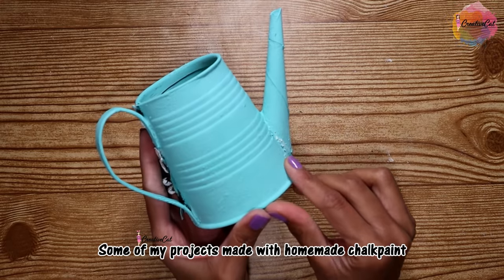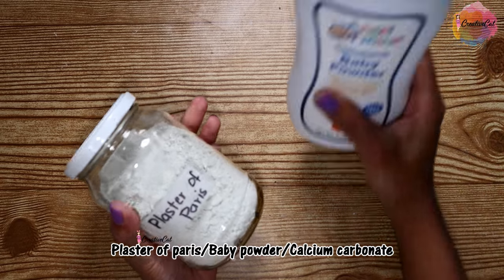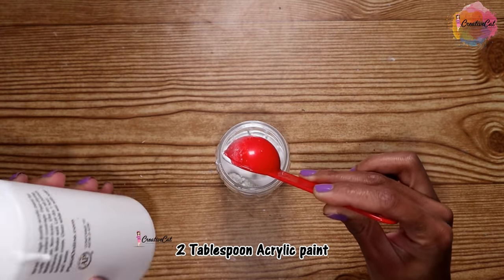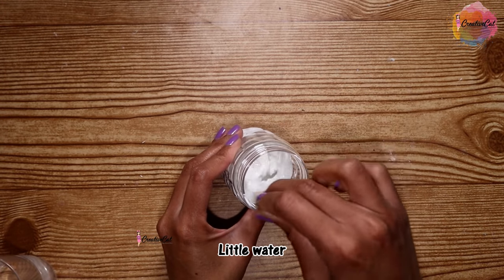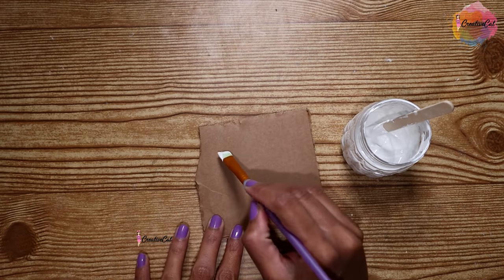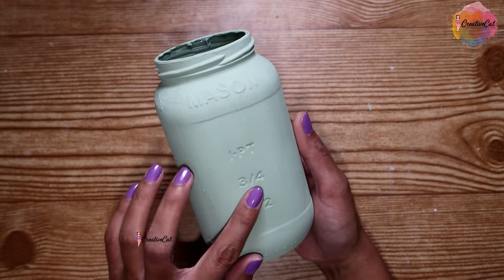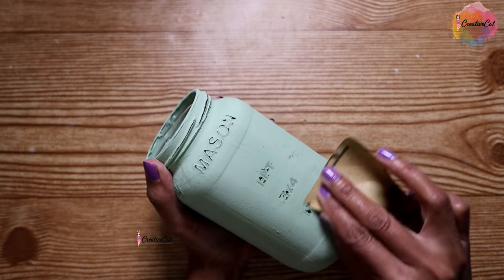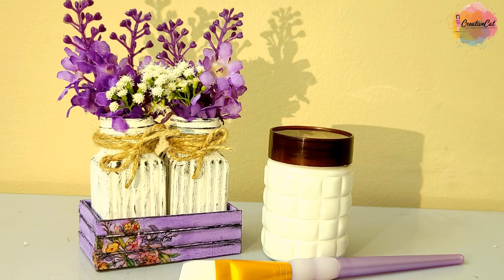Homemade Chalk paints/DIY chalk paints/art and craft/CreativeCat/Homemade craft supplies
Homemade Chalk paints/DIY chalk paints/art and craft/CreativeCat